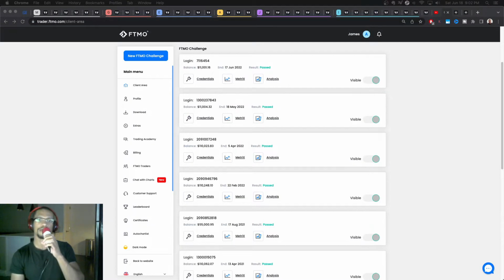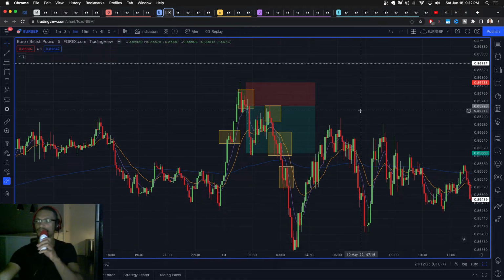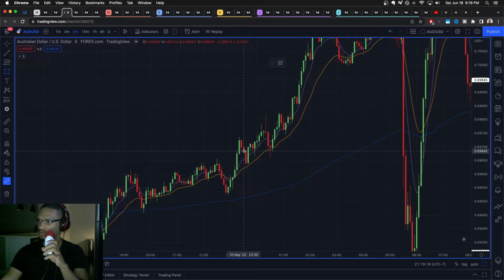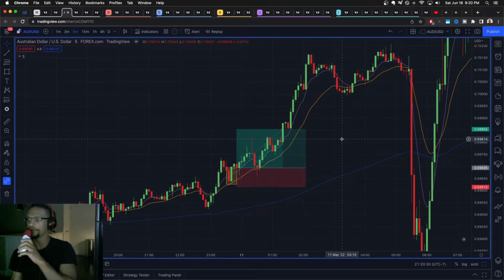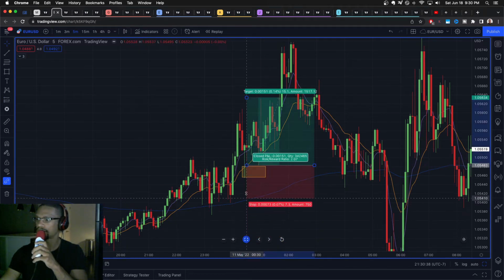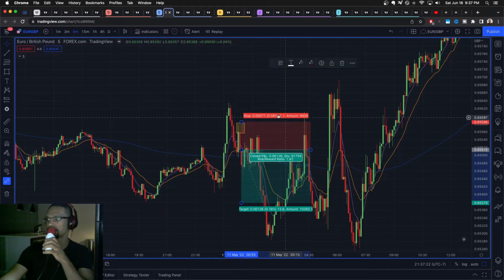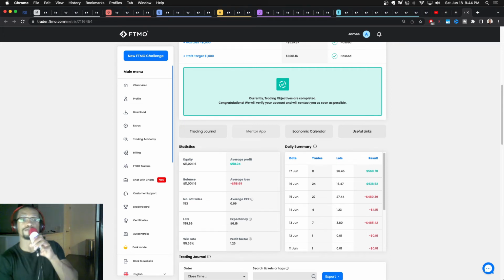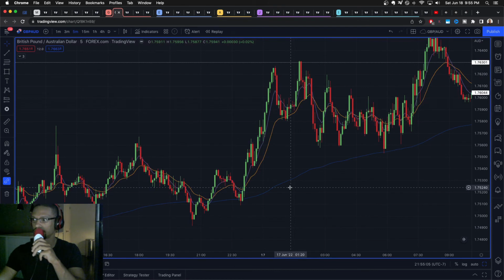My FIFTH & SIXTH!! FTMO Challenge Passes - $10,000 Account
I recently passed the FTMO challenge for a 5th time back in May. I passed the challenge in 3 days here, using a compounding strategy and mostly trend continuation trades. It's a very simple forex trading strategy that uses the momentum of already established trends.

I then passed another challenge yesterday, making it the 6th time that I've passed the challenge! I am getting pretty solid at forex trading at this point.

You can learn more about day trading with The Profitable Forex Trading course over at The Currency Collective . The course is currently being overhauled and is now available for preorder, you can save $100 by ordering before the release date on July 6th.